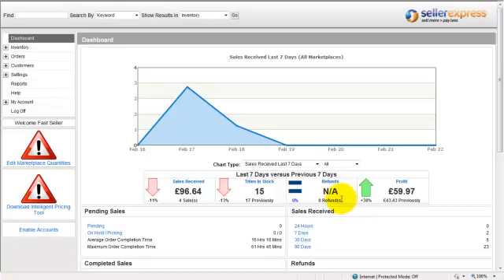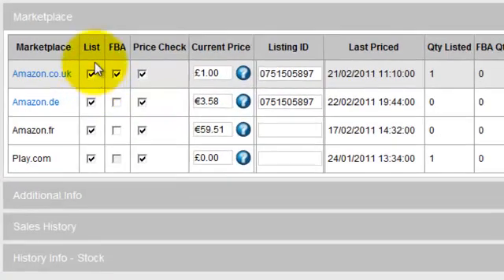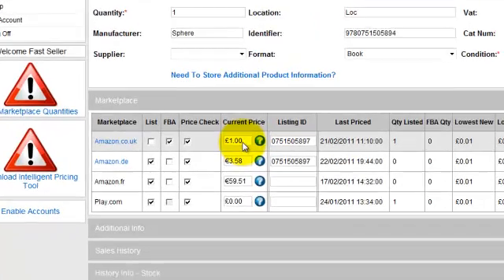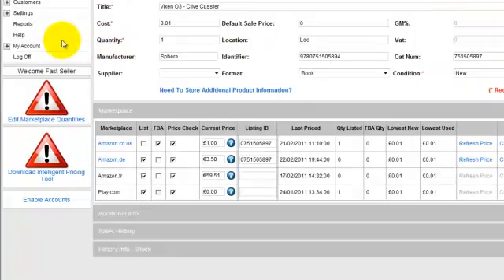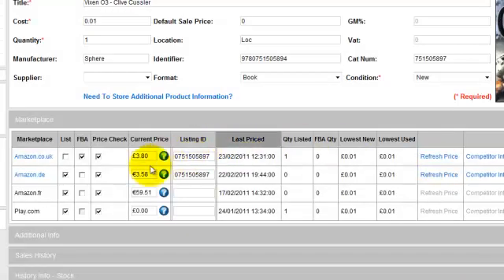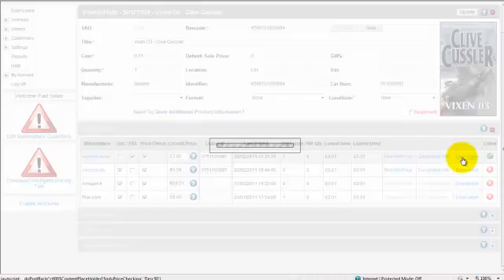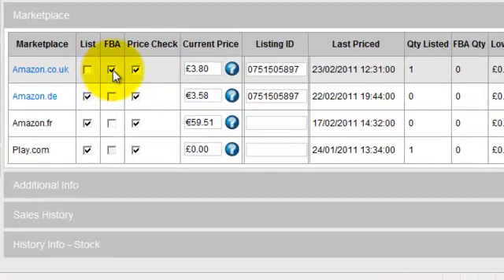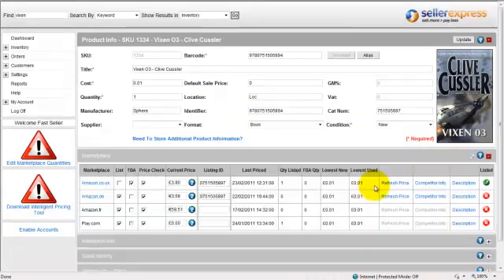SellerExpress Settings - Marketplace Tab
SellerExpress helps you manage your inventory,
sales, pricing and orders on eBay, PlayTrade, Amazon.